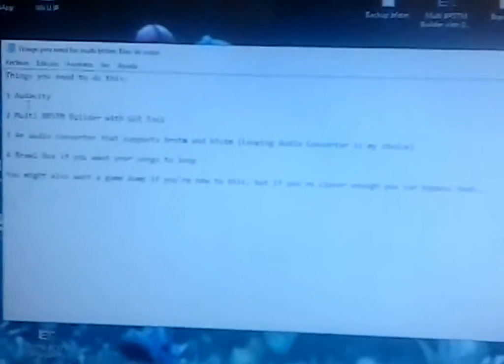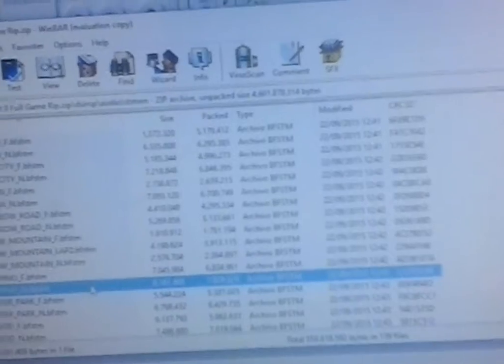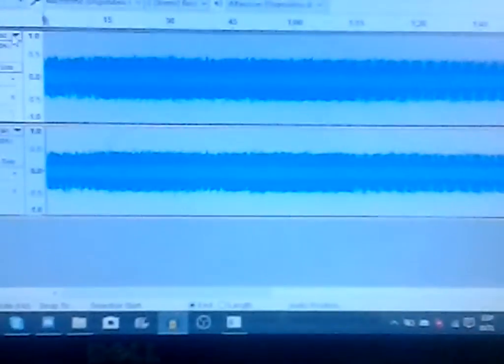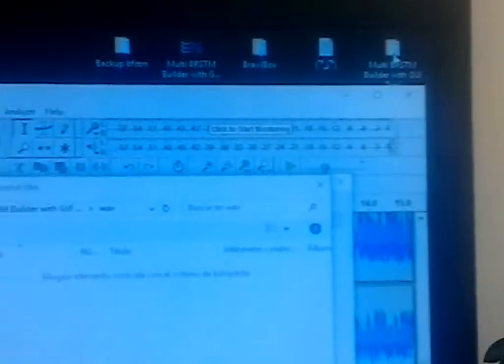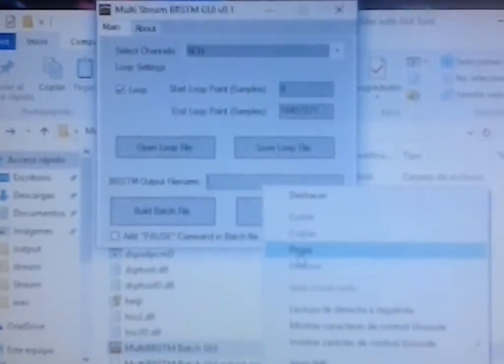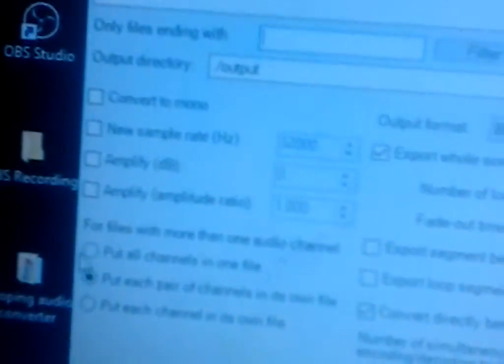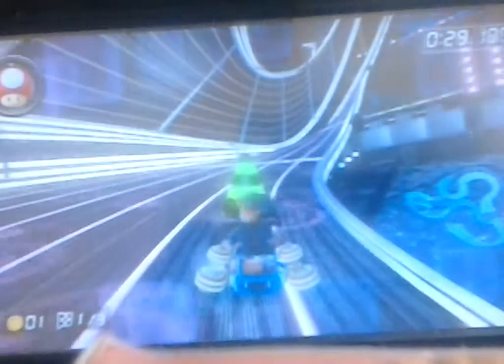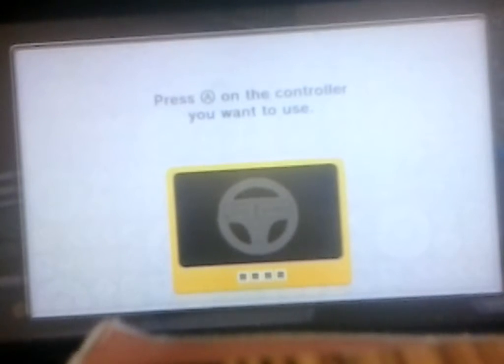How to make a multi channel bfstm file for Wii U games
Not on full PC screen because my laptop would lag like crazy if I did that, wish I could though...

I`ve seen a ton of tutorials for multi channel brstms for Wii games, but I`ve never seen a bfstm tutorial online. Special thanks to my friend Saucekalor for teaching me how to do these! A link to his tutorial on how to set up cafiine

Multi BRSTM Builder with GUI Tool (UPDATED LINK SINCE THE OTHER ONE CAN BE CONSIDERED A VIRUS):

Looping audio converter (UPDATED LINK SINCE THE OTHER ONE FOR SOME REASON DIDN`T WORK ACCORDING TO A FRIEND)